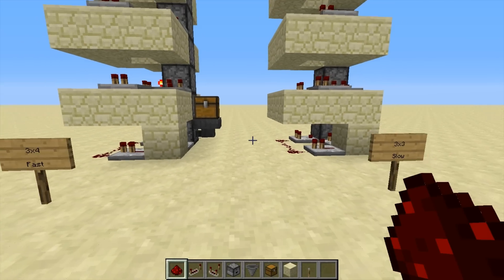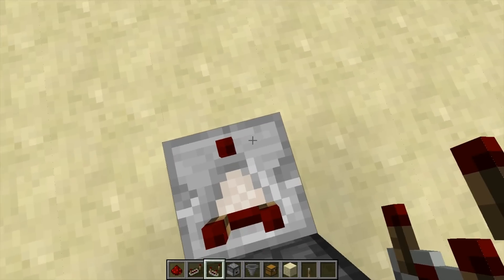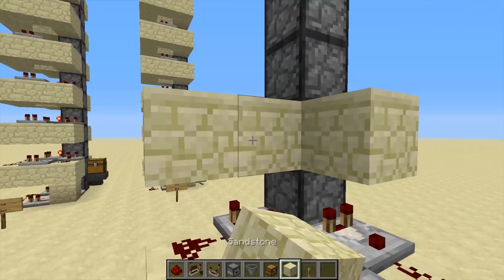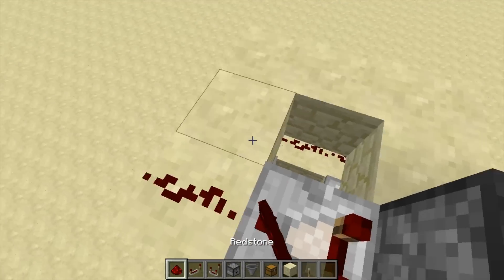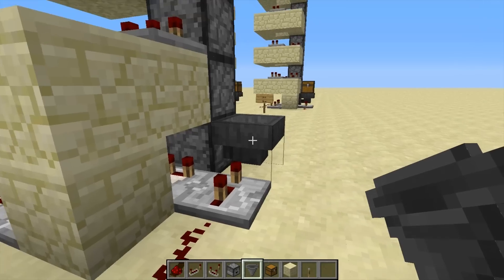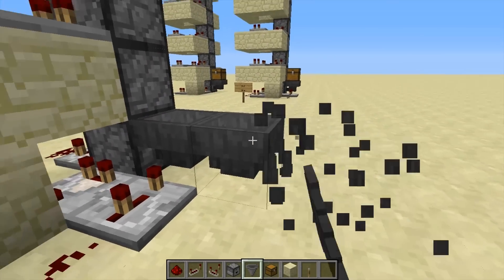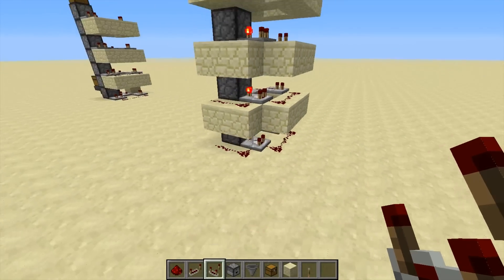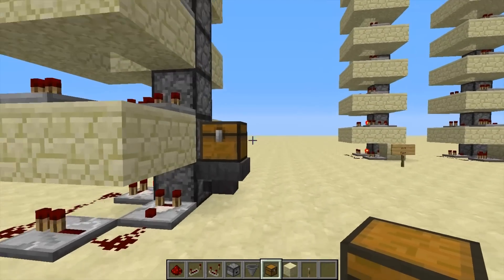Tutorial - Item Elevator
This time I'm showing you guys two nice item elevators for vertical transportation.